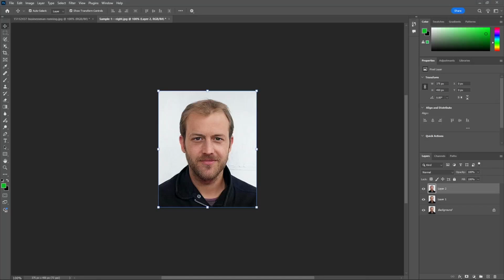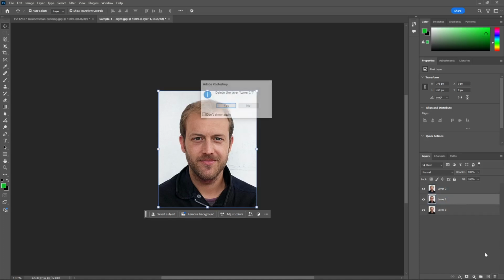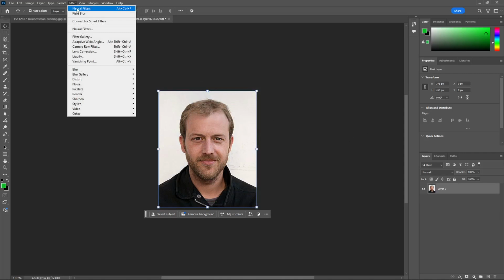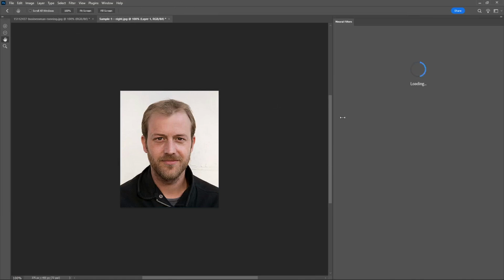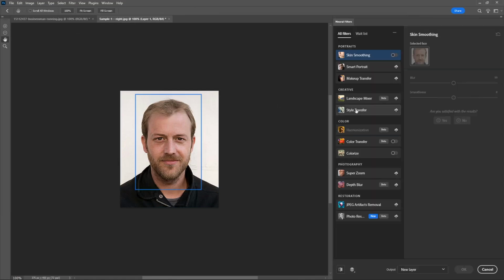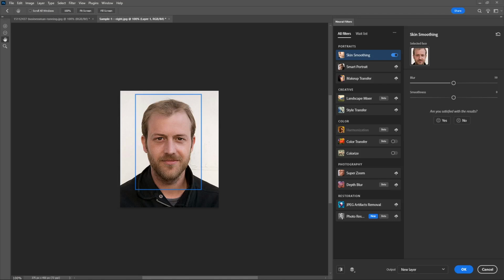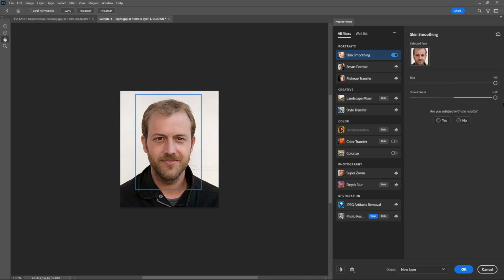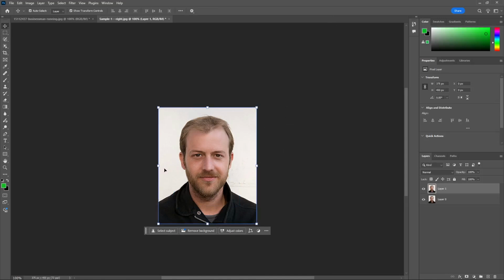How to Smooth Skin in Photoshop [2026 Full Guide]